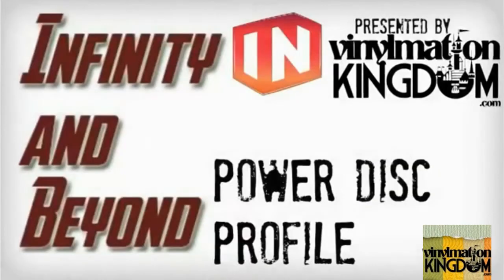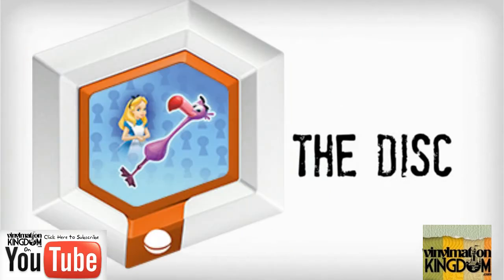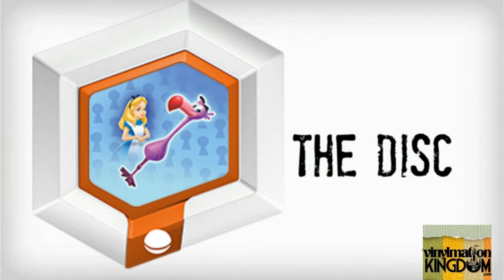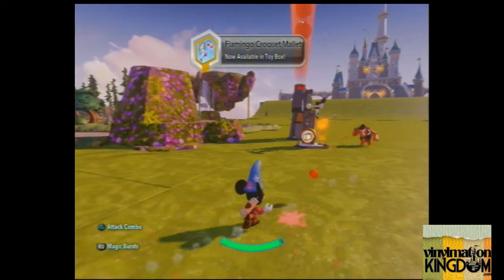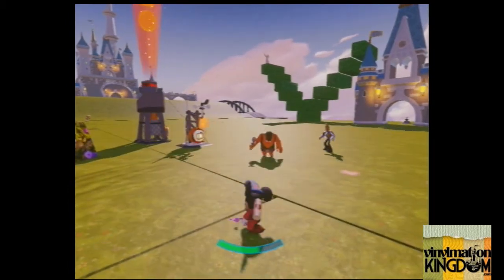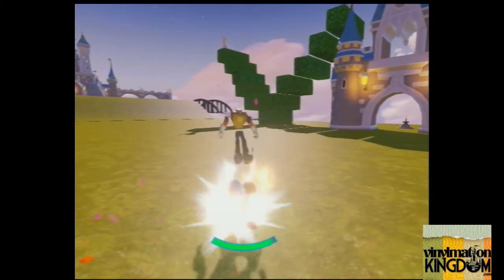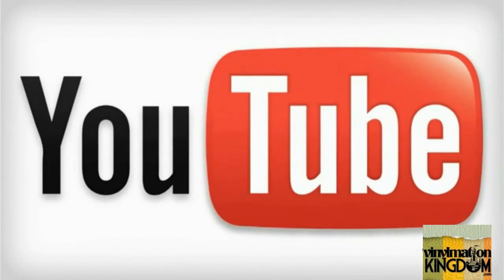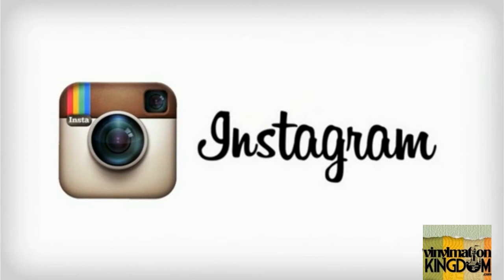Flamingo - Alice in Wonderland - Disney Infinity & Beyond Power Disc Profile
The largest Vinylmation website and network around, featuring Vinylmation, Disney Infinity, Pop Vinyls, Funko and much more.